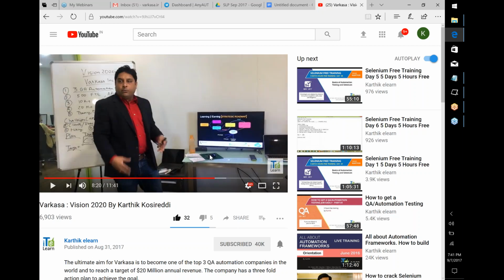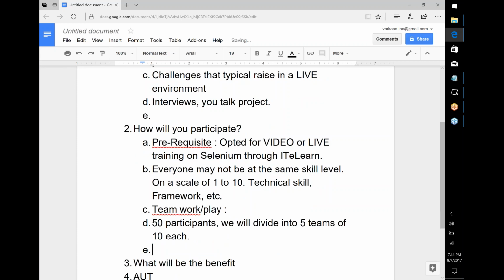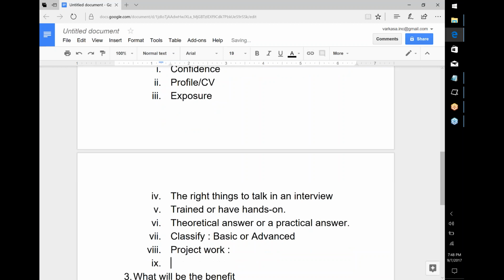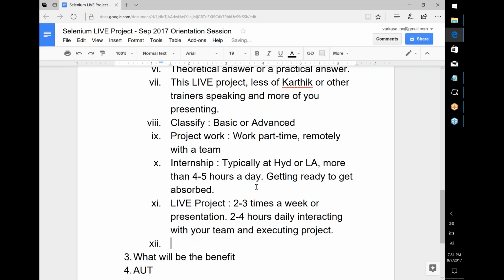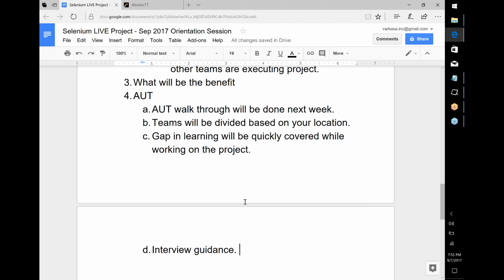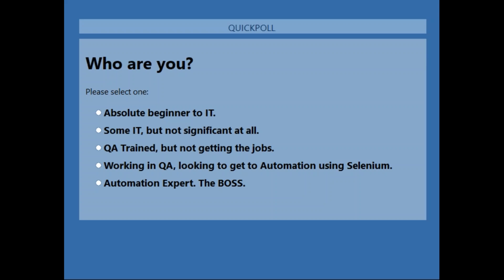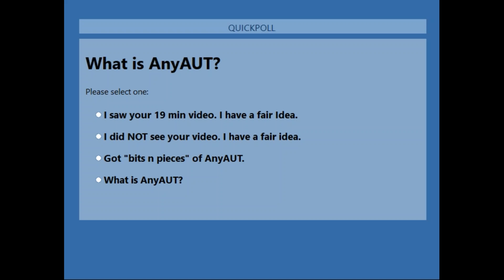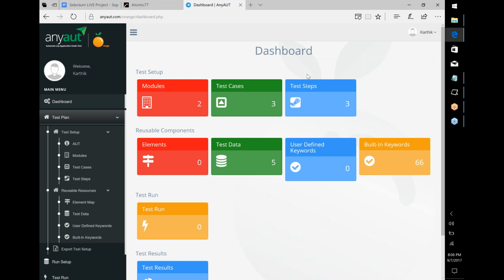Selenium Live Project Free Orientation Session Sep 2017